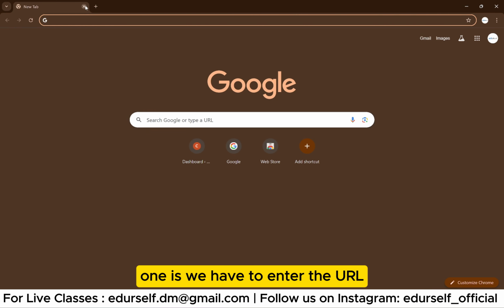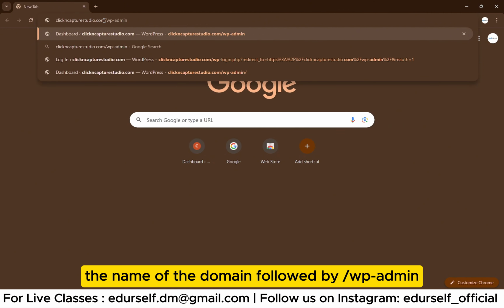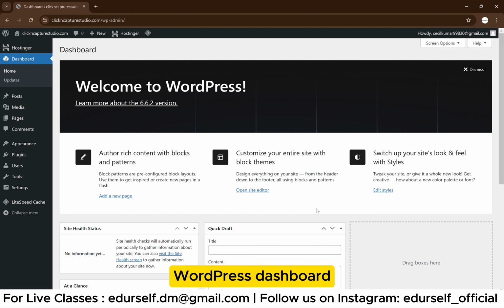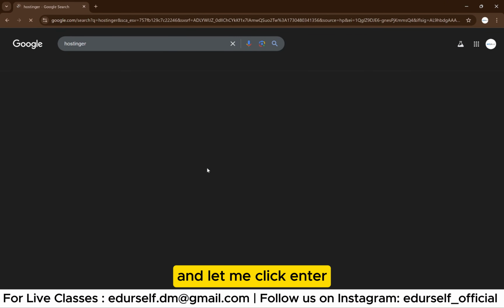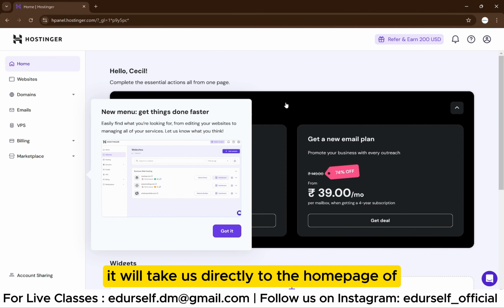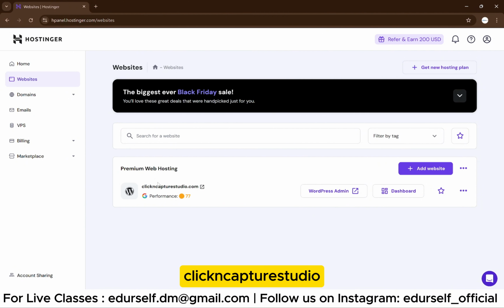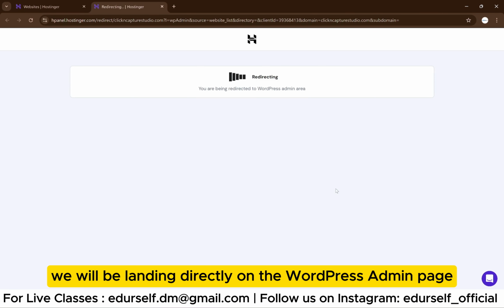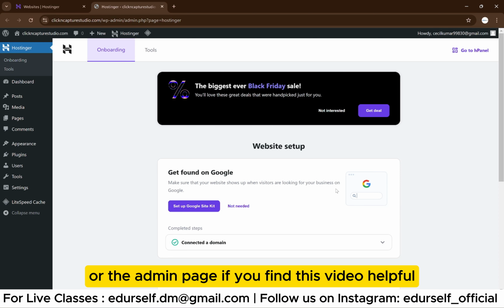How to Access WordPress Dashboard | Digital Marketing Course 2025 | Every Month New Batch | Edurself